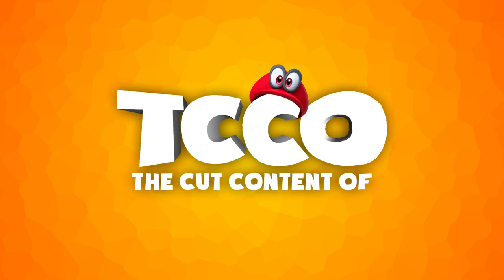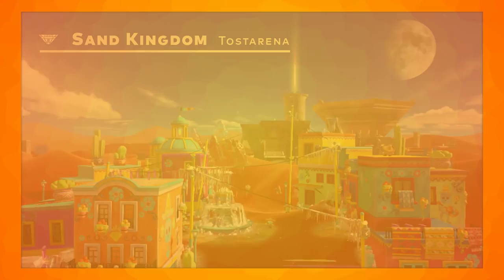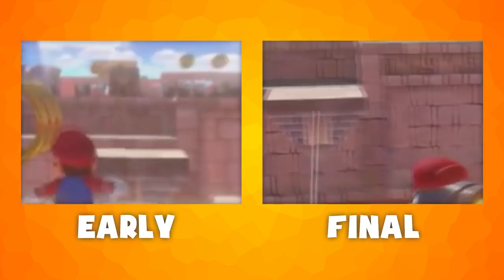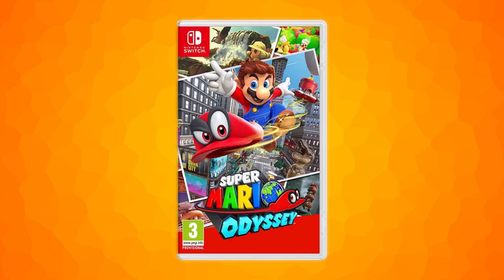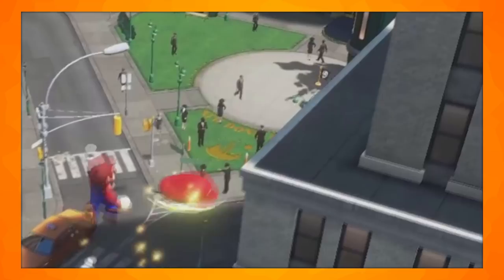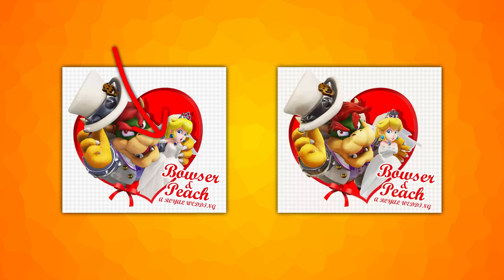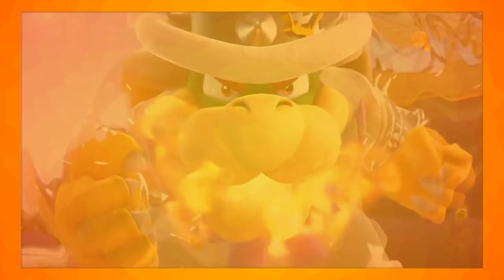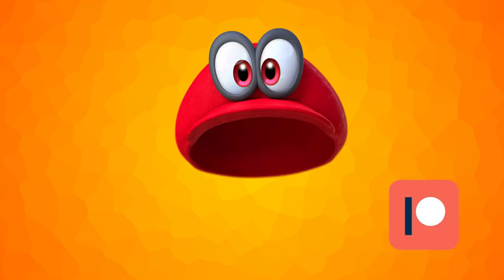The Cut Content Of: Super Mario Odyssey - TCCO (NO SPOILERS)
Super Mario Odyssey, a return to form for the 3D Mario series, with gameplay styles last seen in 'Super Mario 64' and 'Super Mario Sunshine'. But what cut content does this game have to offer?

OUR BRAND NEW DISCORD SERVER!